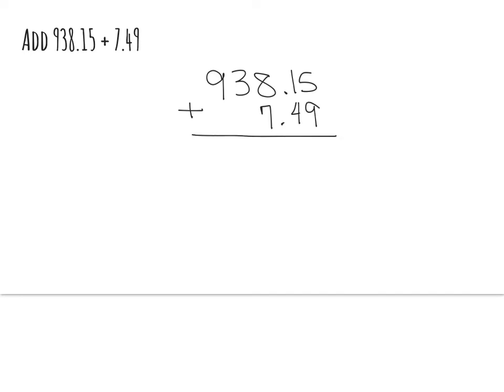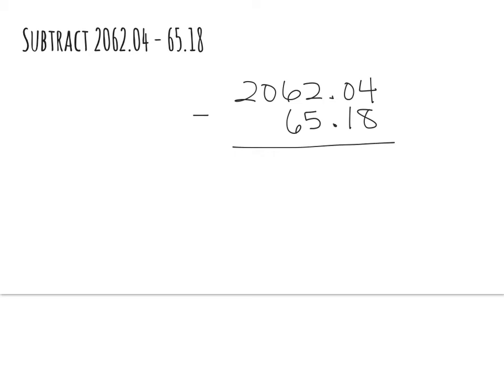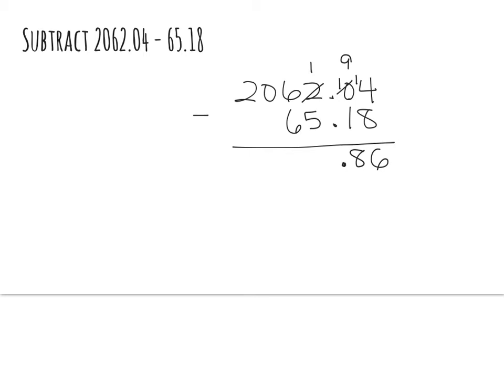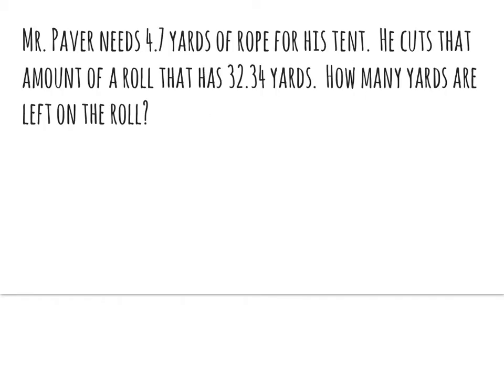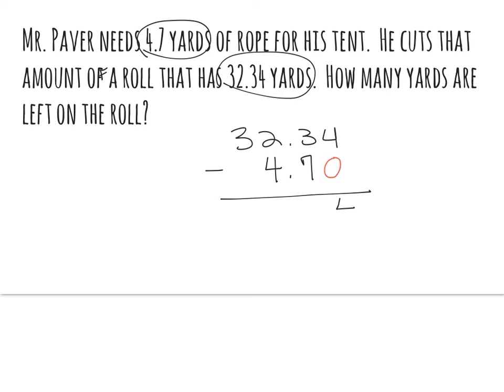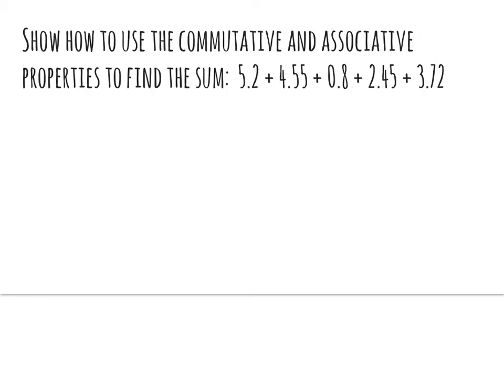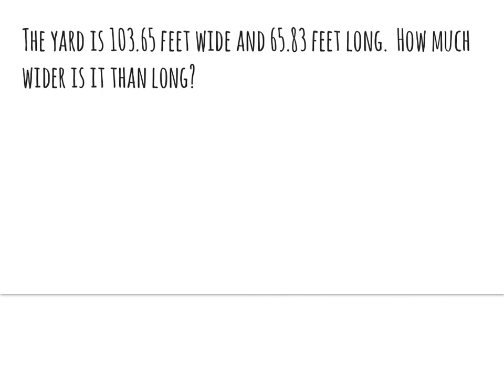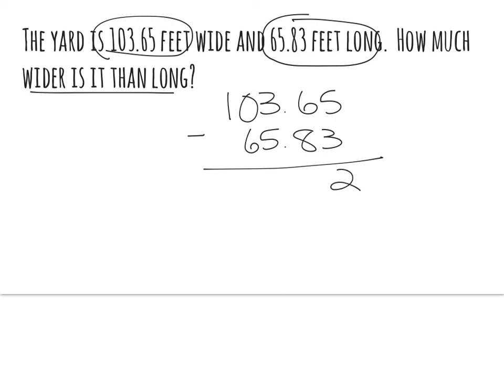Quick Quiz 2.2 Review